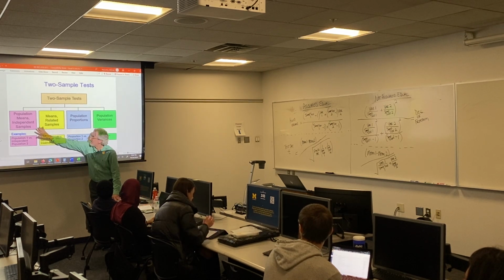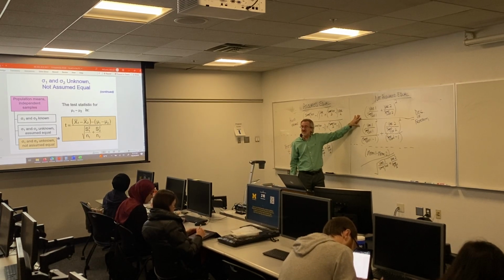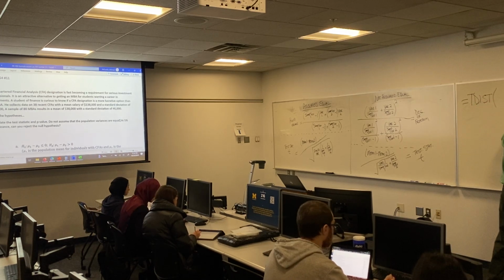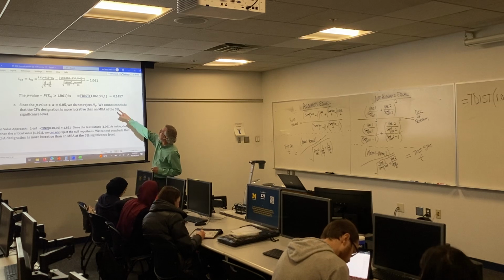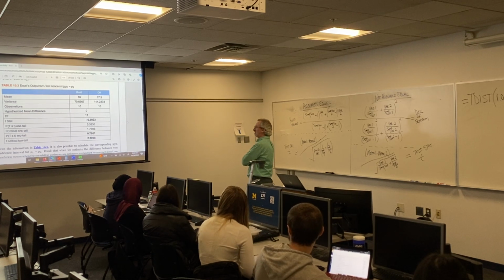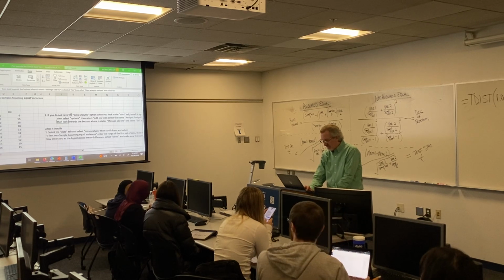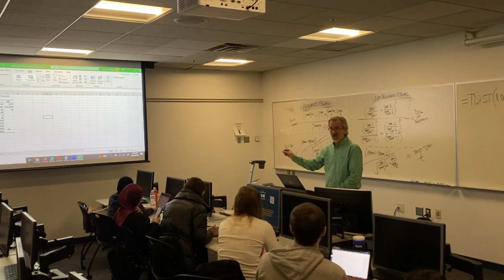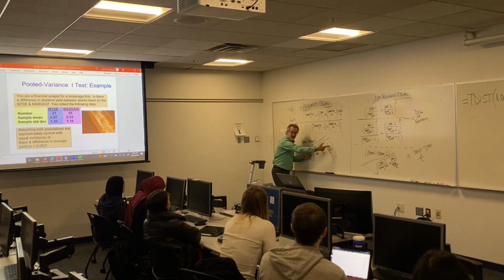DS 302 F24 Week 8 prt 2 Lecture Recording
Two Independent Sample Hypothesis Testing, Advance Business Statistics, College of Business, University of Michigan - Dearborn, Fall semester 2024 from Thursday 10/24.